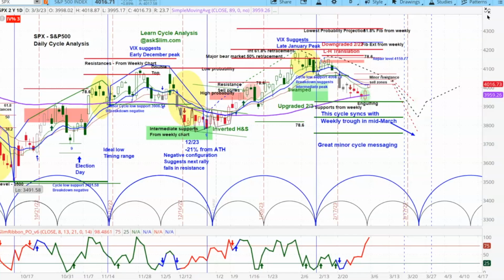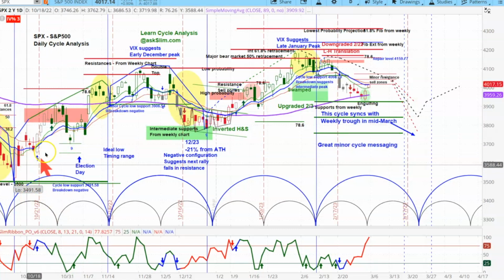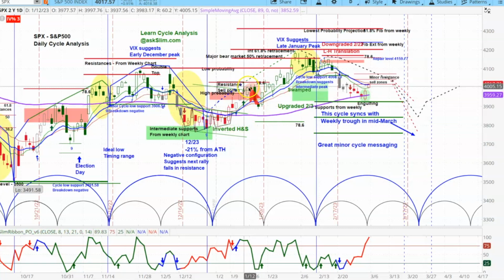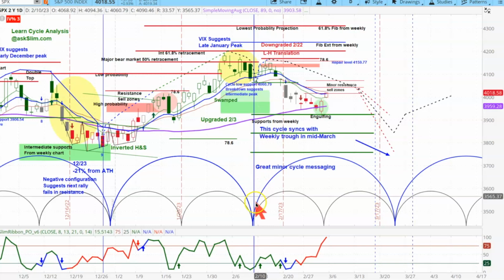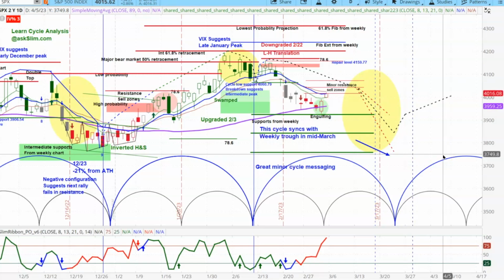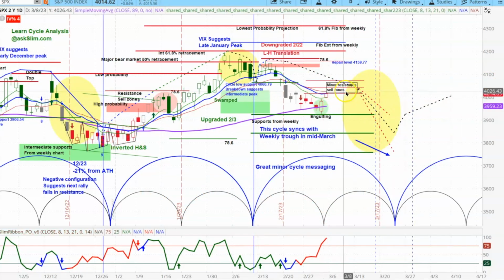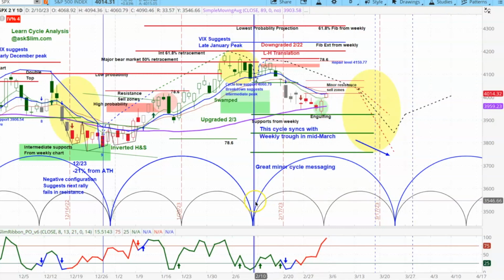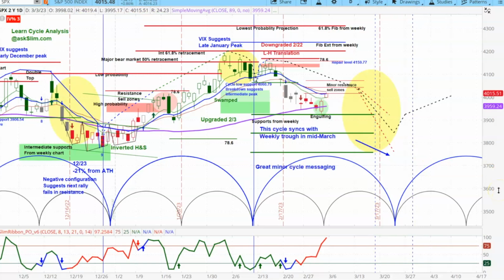REPLAY - US Stock Market | S&P 500 SPX Short Term Cycle & Chart Analysis | A Cycle Analysis Lesson